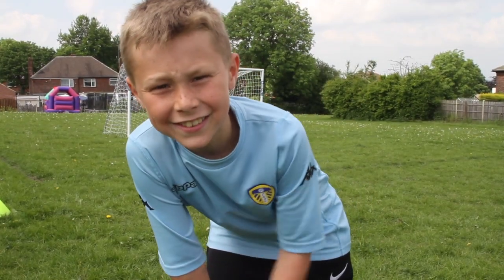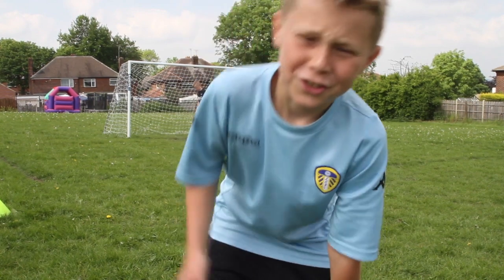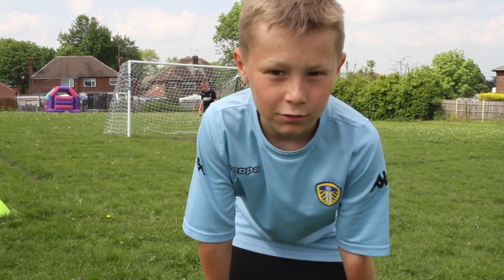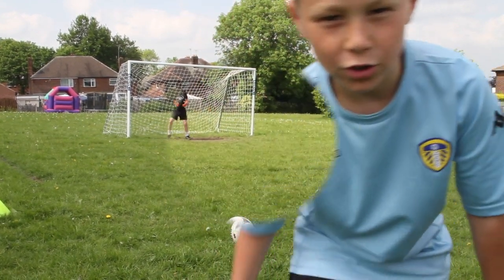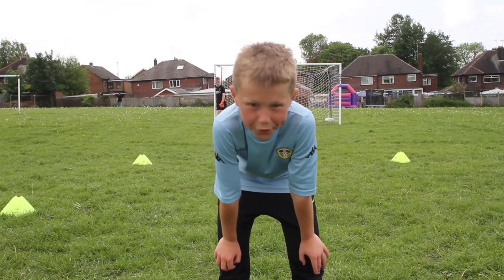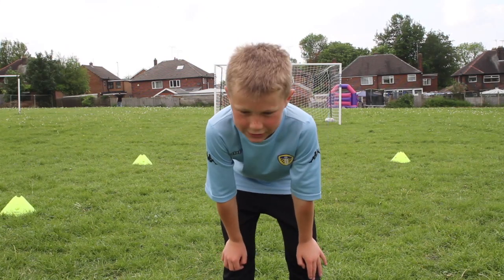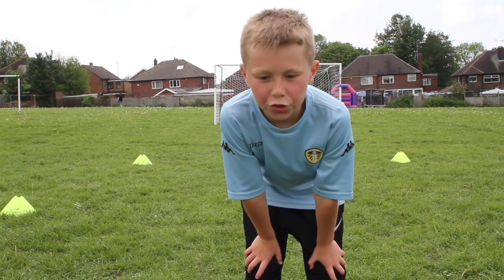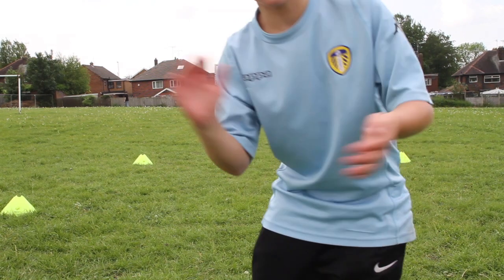Striker v Goalkeeper.........who will win!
Who will win the Striker v Goalkeeper challenge with Harry